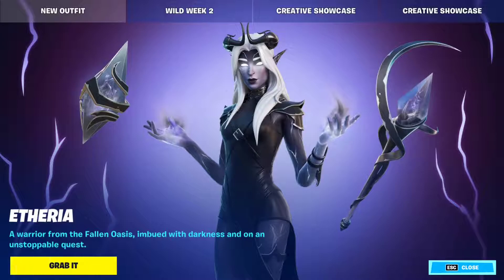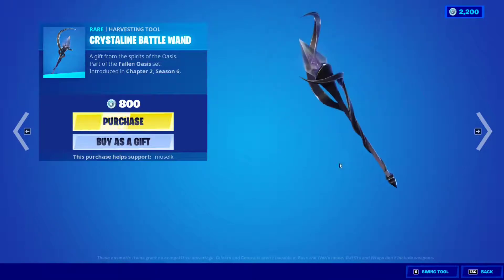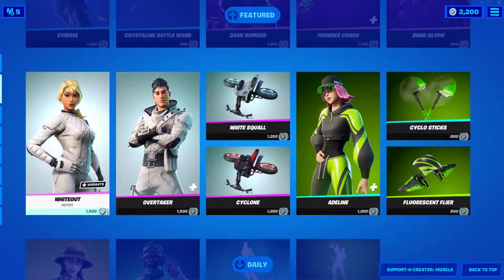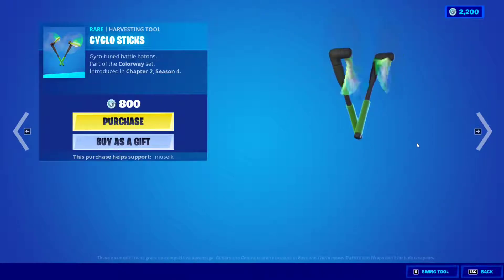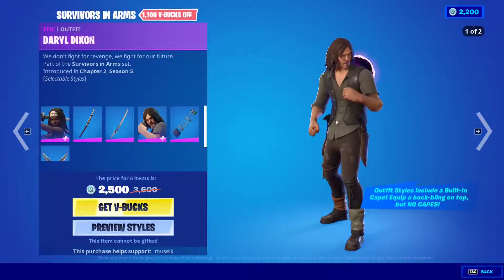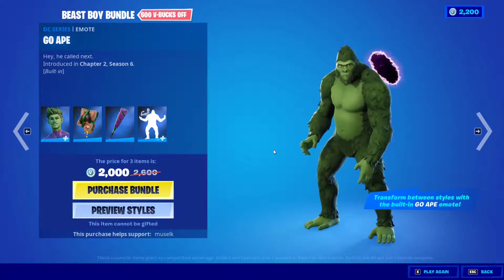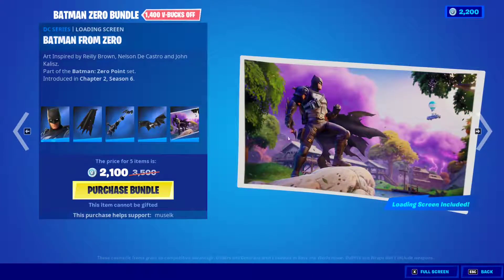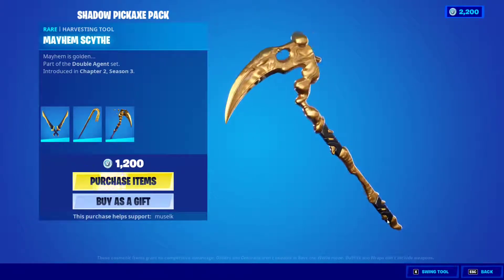Etheria, the 1000th skin Fortnite has ever released !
Meet Etheria, the 1000th skin Fortnite has ever released, is now in the Item Shop!